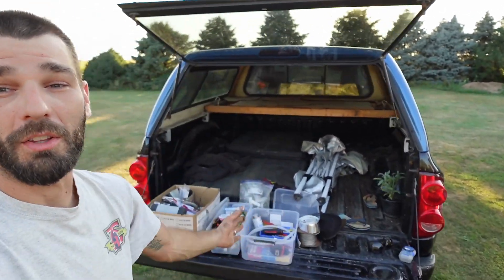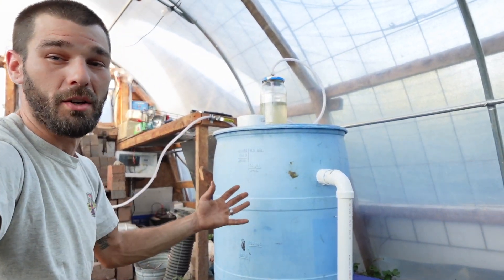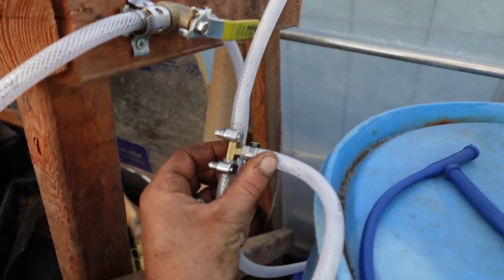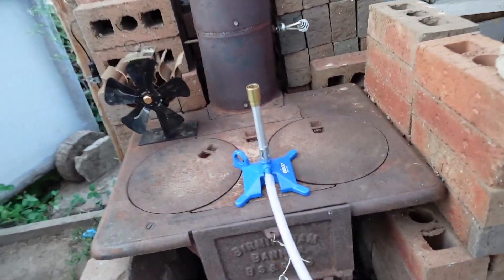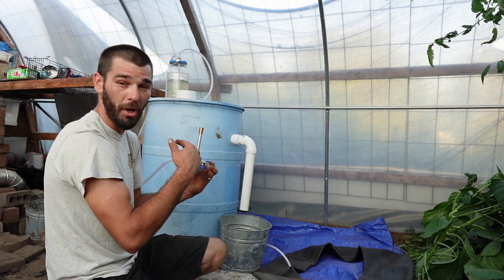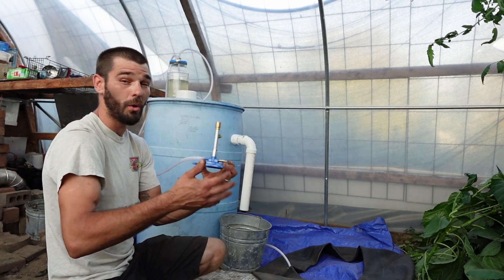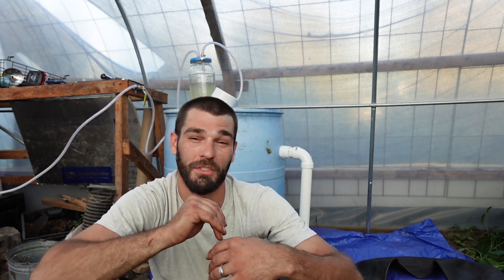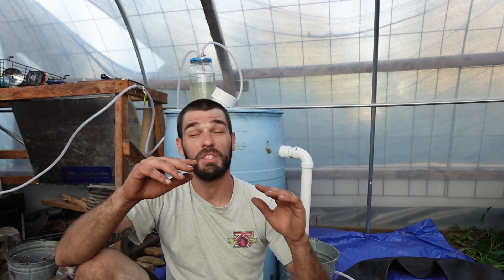DIY Greenhouse Bio-Fuel Experiment - Free Energy From Waste